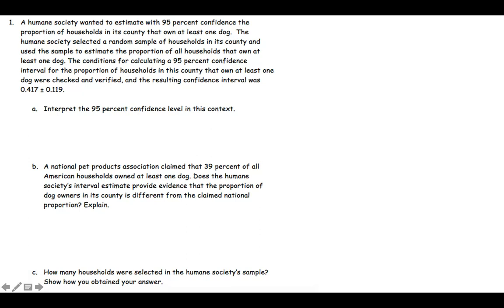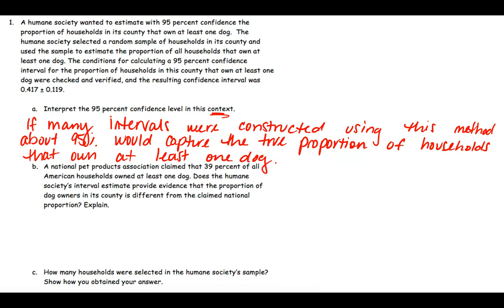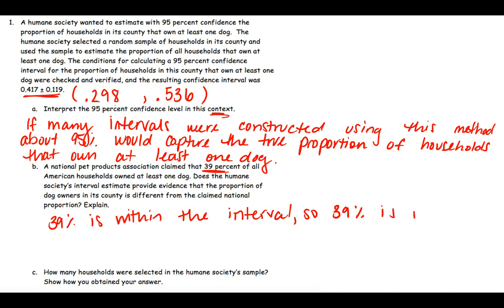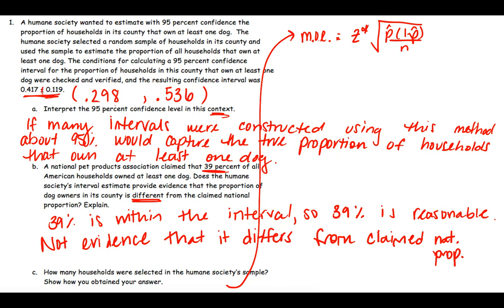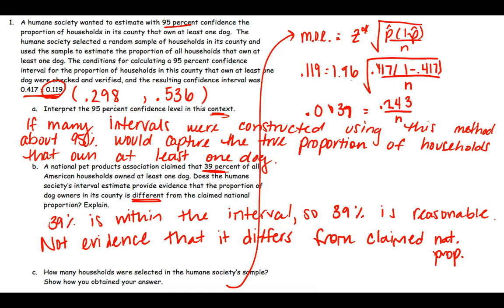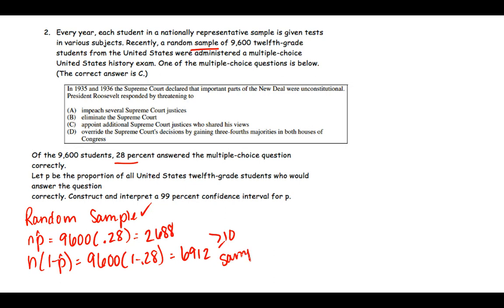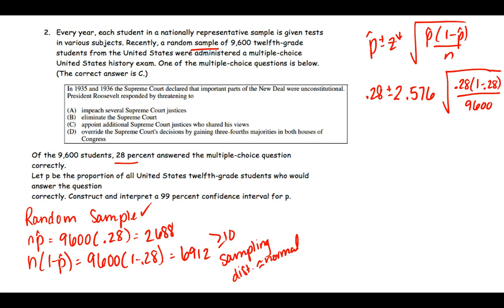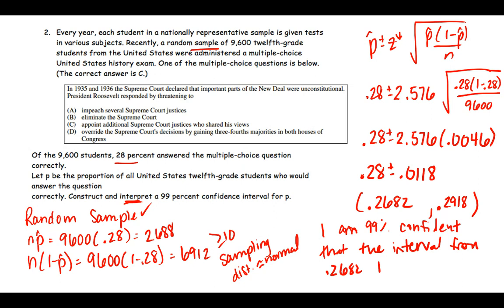CIs for p review solutions